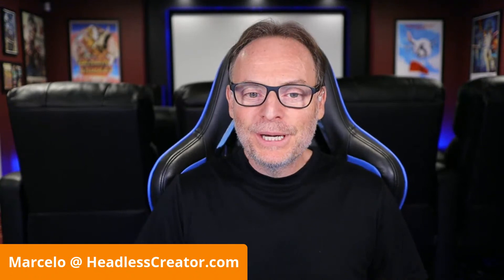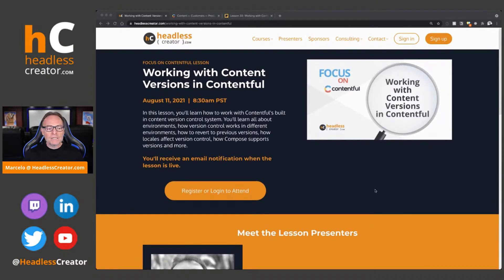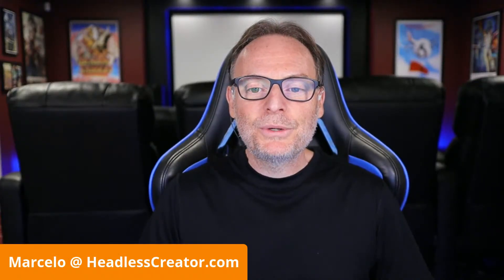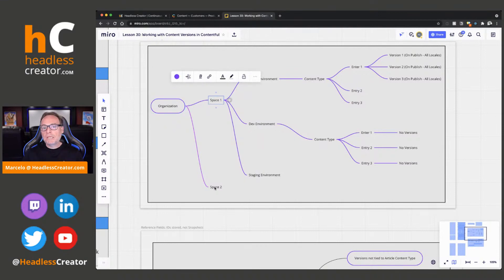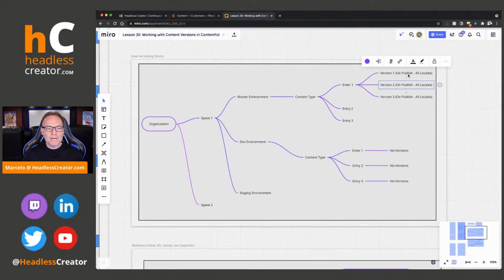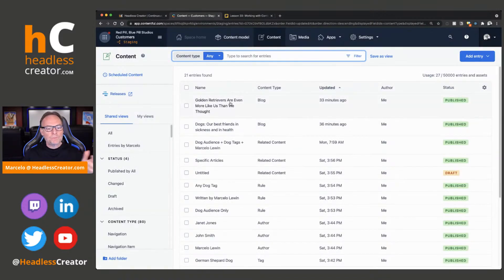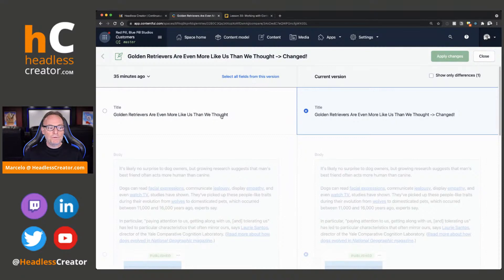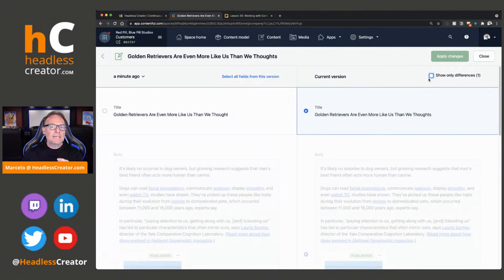FOC 30: Working with Content Versions in Contentful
In this lesson, you'll learn how to work with Contentful's built in content version control system.  You'll learn all about environments, how version control works in different environments, how to revert to previous versions, how locales affect version control, how Compose supports versions and more.